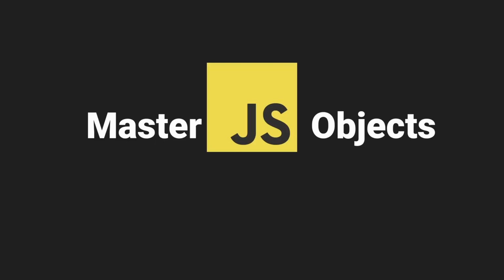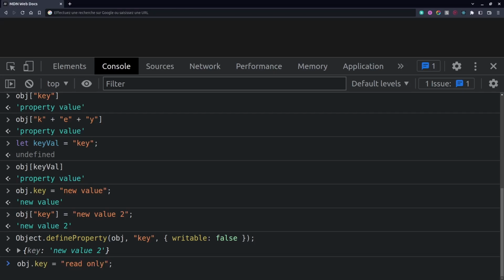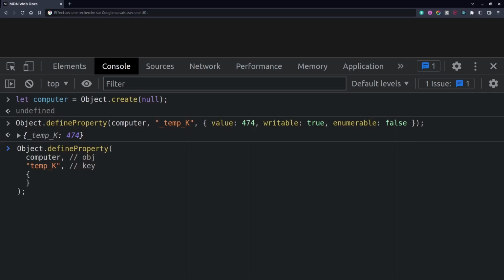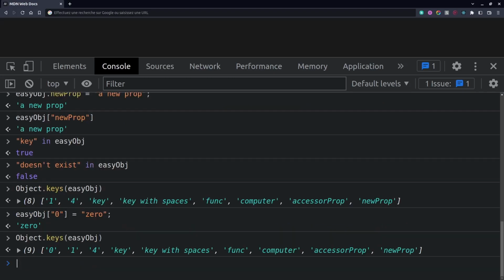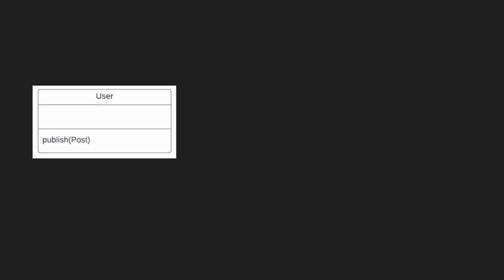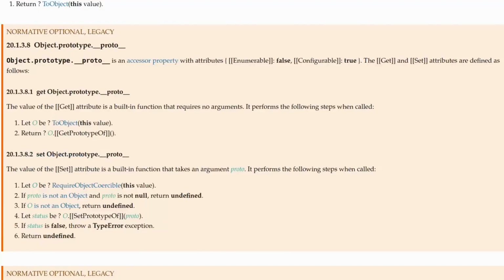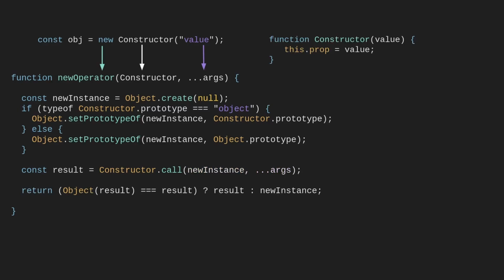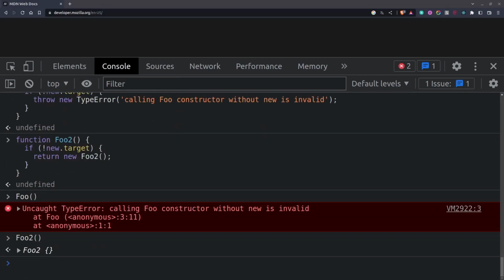Master JavaScript Objects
Hello, I am back with a new video.

Objects and Object-oriented programming in JavaScript are complex topics with a lot of information to know, it usually takes days to learn about objects. So the goal of this video is to compact days of training into a few minutes. You will learn about objects, properties, attributes, inheritance, prototype and constructors. You will learn about Classes in my next video!

Timestamps:
0:00 Introduction
0:27 Data types
0:38 Object
1:08 Attributes
2:08 Create Objects: the hard way
3:57 Traversing Objects
6:41 Accessor property
8:15 "this"
9:12 Create Objects: the easy way
10:55 Check if a property exists
11:07 Order of properties
12:02 Method definition
12:42 [[Prototype]]
15:09 Inheritance
16:27 Prototype chain
18:39 Inheritance example
21:58 Constructors
27:12 Conclusion

A few notes:
- Prerequisites: you should know about JavaScript variables & functions, prior knowledge in objects is not required but will help
- I tried to make the video beginner friendly while still talking about advanced concepts, some parts may be a bit difficult
- Some explanations (like how the new operator works) should be considered “mental model” more than what’s really happening, reading the specification being difficult and the actual implementation being engine-dependent, I created some approximations/representations that can be considered inaccurate
- The part on “this” is very short, “this” can be very confusing in JavaScript. To clarify a bit, the value of “this” depends on the context at runtime, when you use “method invocation”, like “obj.method()”, “this” inside the body of “method” will refer to “obj”. Note that the value of “this” can be lost. You can also decide what value “this” should have with “Function.prototype.apply()”, “Function.prototype.call()” or “Function.prototype.bind()”
- Some part of the audio are a bit scuffed, I re-recorded some part with a different set up
- My pronunciation & voice are not the best, I could pay someone to read the script for me, but I am trying to get better at speaking English, so I am sorry if you struggle understanding me sometimes, but I am not sorry for trying to get better
- sources: